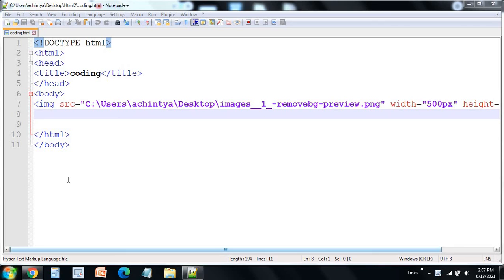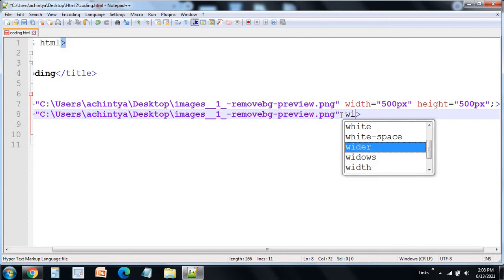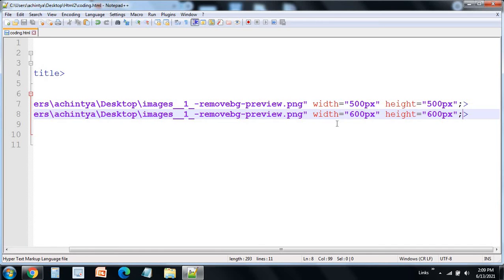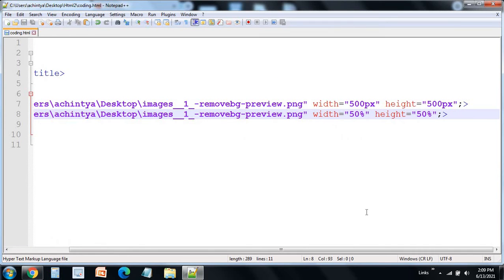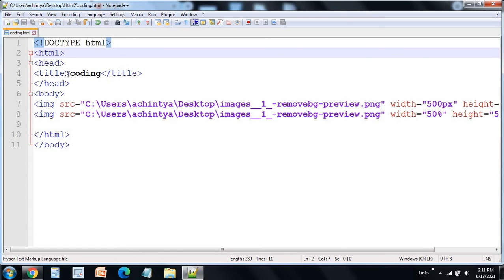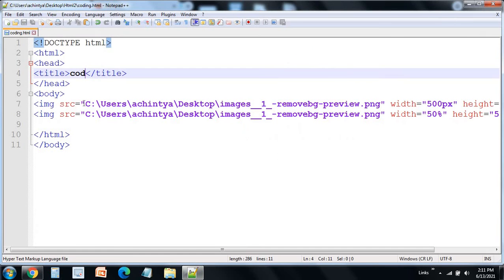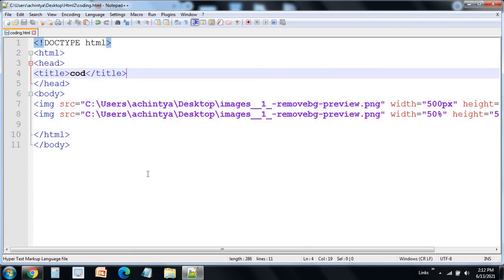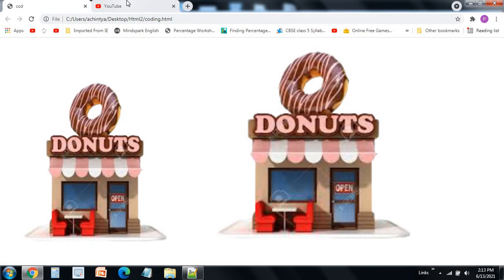6 Images styling and much more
In this video I will show how to change the height and width of your image
and the difference between percent% and px
and how to   Rember html starting tags and  how to use inspect feature in
your browser.